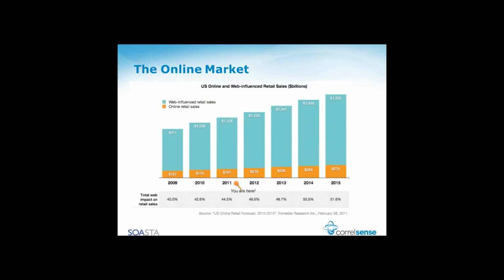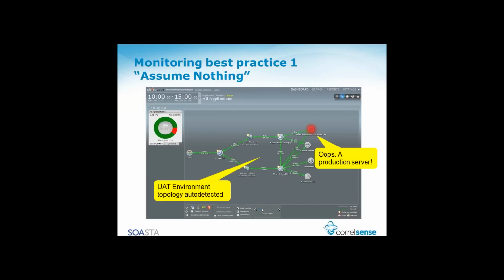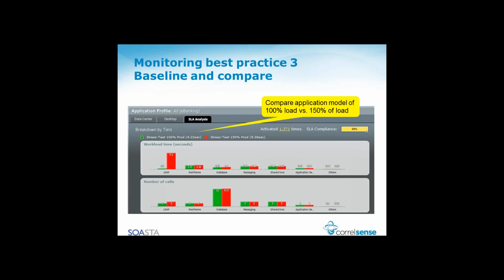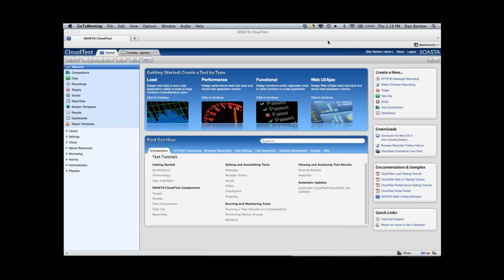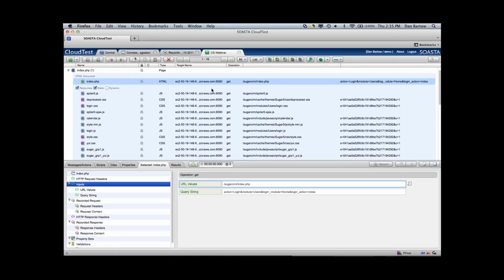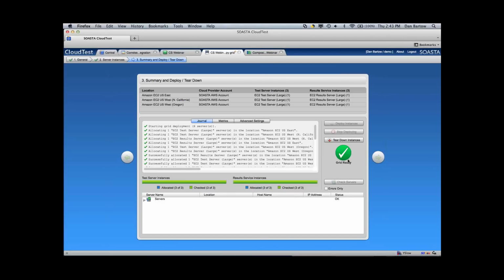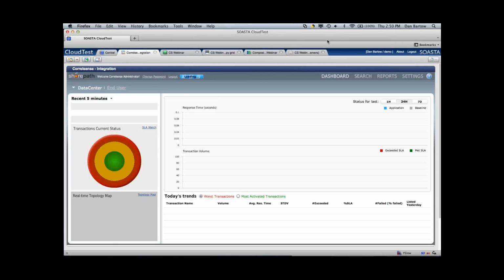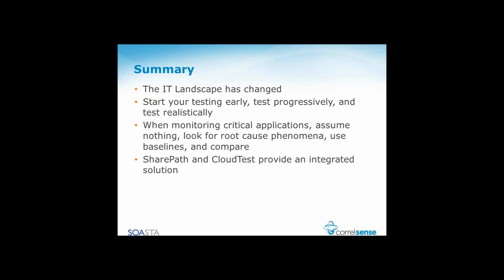New Approaches to Real-Time Application Testing and Performance Monitoring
According to prominent online retail research firms, this year's Cyber Monday sales surpassed the $1.25 billion mark, breaking all previous records and setting the pace for the busiest online retail season in history. The key to many of this year's success was deep insight into how web systems would handle realistic user traffic coupled and where issues would occur. Firms must adopt the correct application testing and performance monitoring methodologies to ensure revenues and avoid disaster. Join SOASTA and Correlsense for this engaging webinar, which will give you an executable plan for your IT operations team. You will learn:

-Best Practices in planning, executing, and closing out your holiday performance testing campaign
-How to test and monitor mission critical applications leading into and during the holiday season
-Performance testing and monitoring techniques that will guarantee a satisfying end user experience
-Technologies which will allow you to quickly determine the most important tests to run based on what real users are doing
-Demonstrations showing how the combination of deep transactional data and cloud-based testing deliver confidence in holiday retail readiness

Speakers: Brad Johnson, VP of Product Marketing at SOASTA; Dan Bartow, VP, Chief Evangelist, SOASTA; Oren Elias, CEO of Correlsense